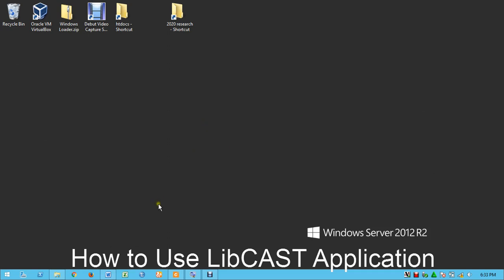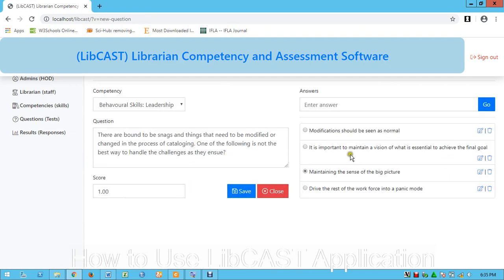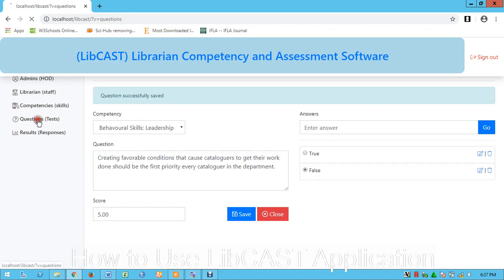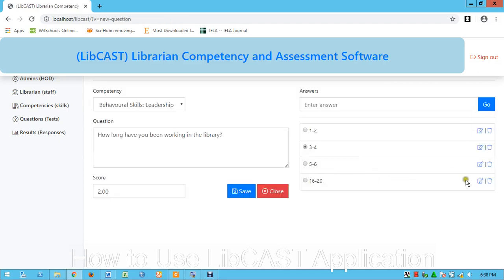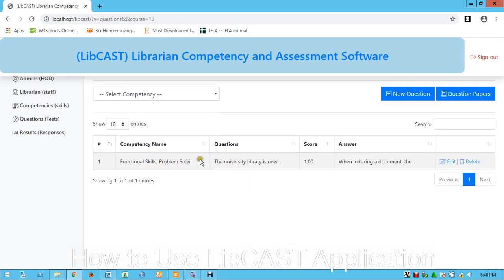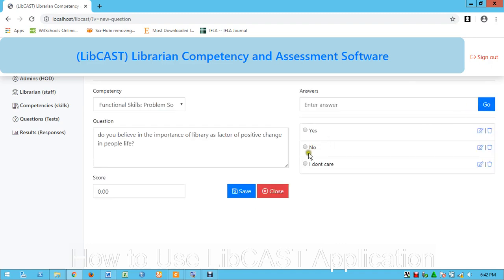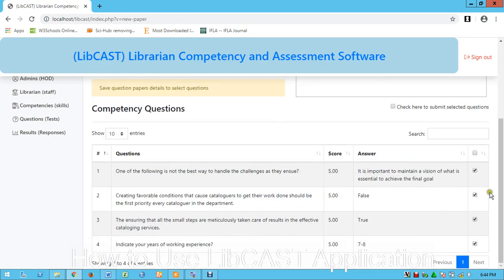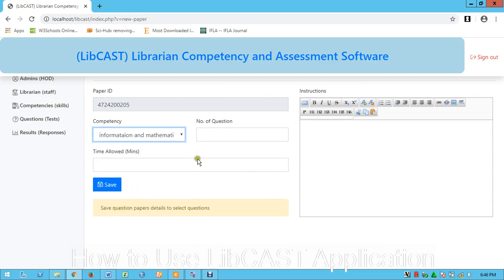How to use LibCAST Part Four